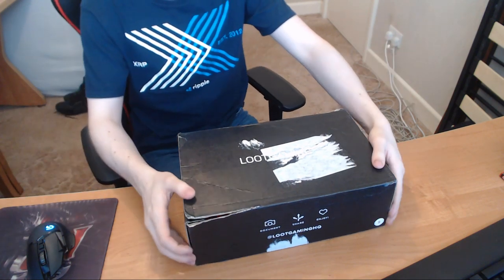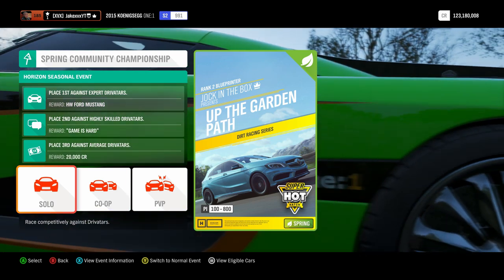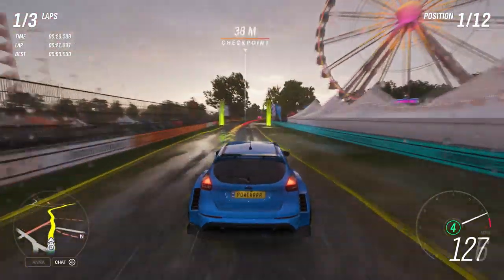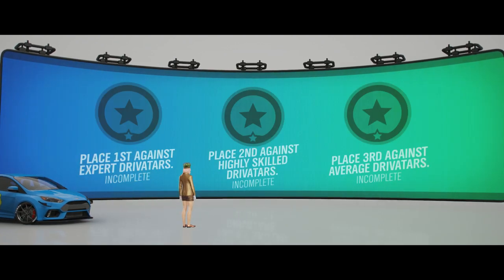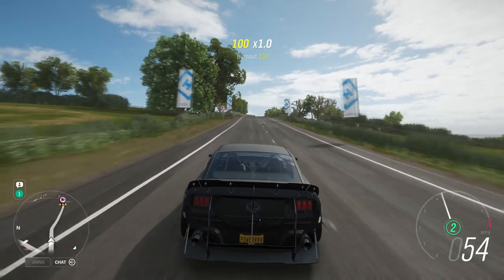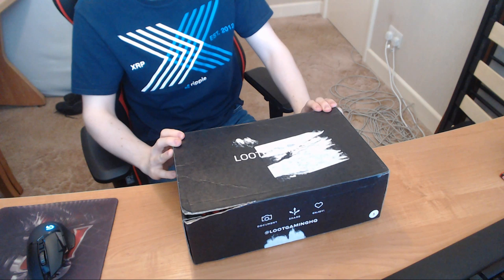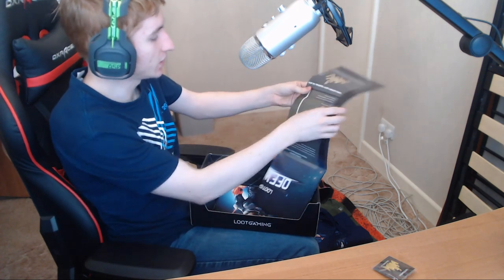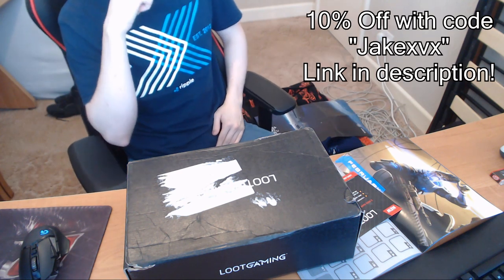Forza Horizon 4 - How To Get RARE HOT WHEELS MUSTANG! *Free Exclusive Car*